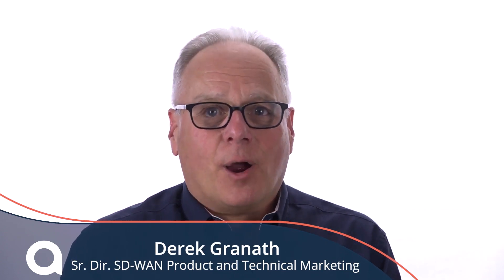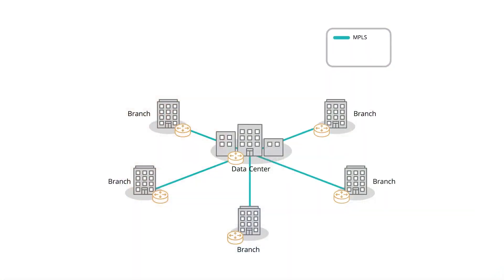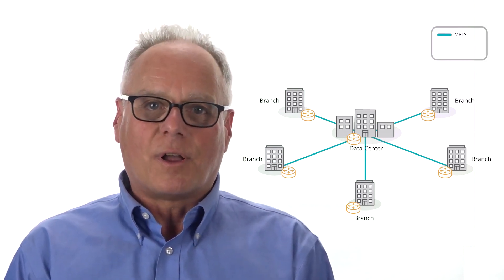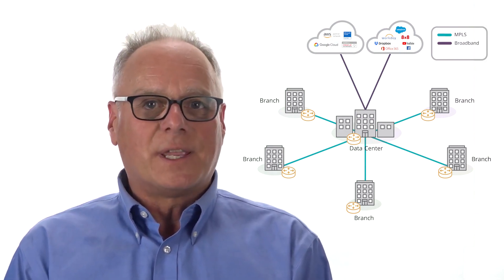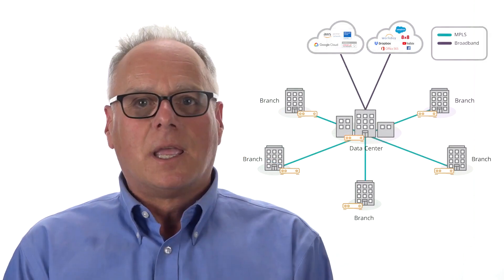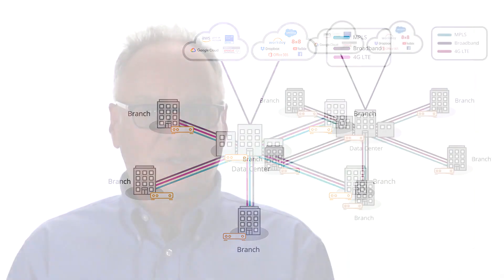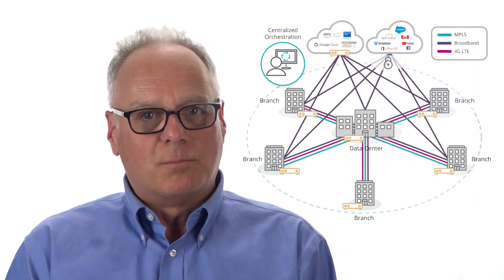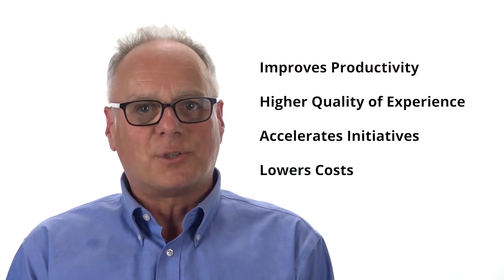What is SD-WAN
จากวิดิโอนี้จะทำให้คุณได้รู้ว่าแท้จริงแล้ว SD-WAN คืออะไร
SD-WAN คือ วิธีสร้าง WAN แบบใช้ระบบคลาวด์ที่ชาญฉลาดยิ่งขึ้น ซึ่งช่วยปรับปรุงประสิทธิภาพการทำงานของธุรกิจ คุณภาพของประสบการณ์ของผู้ใช้ปลายทาง เร่งการริเริ่มทางธุรกิจ และช่วยลดต้นทุน

ดูรายละเอียดเพิ่มเติมได้ที่